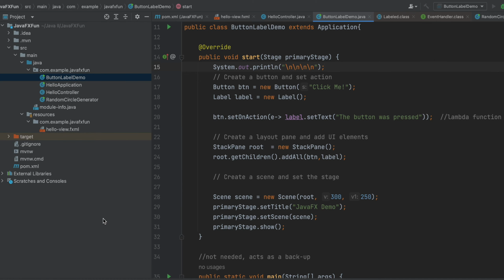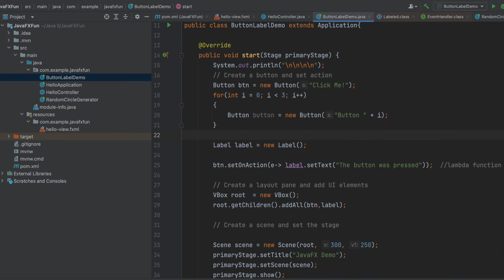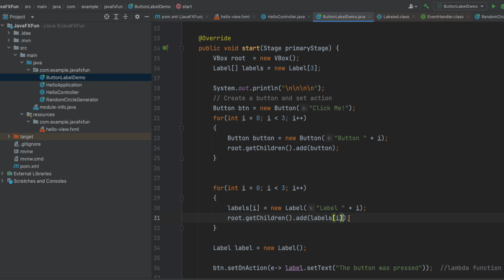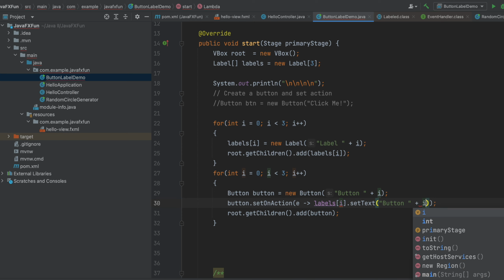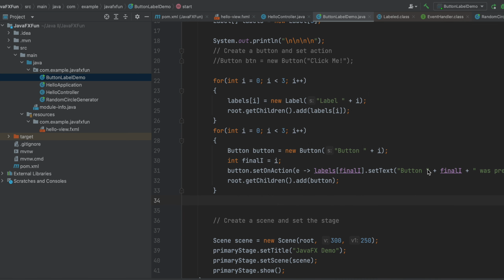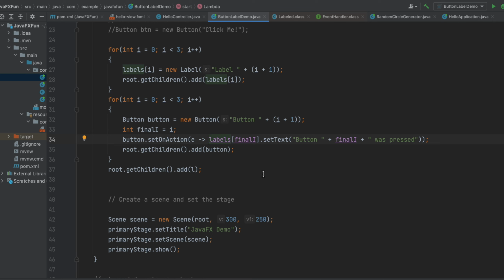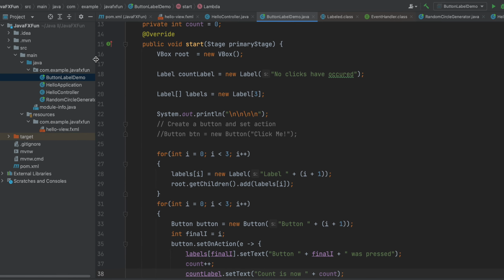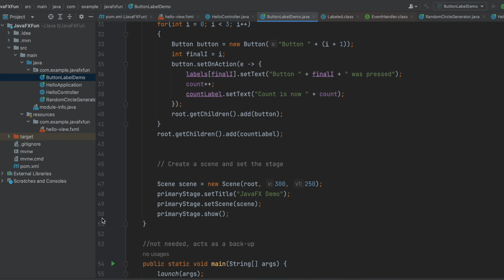JavaFX Arrays of Buttons & Labels with Lambda Function Blocks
I show you how to make arrays of GUI objects as well as handle events with blocks of code using braces so that your lambda functions are more interesting and useful.